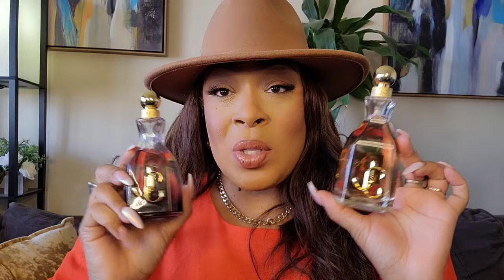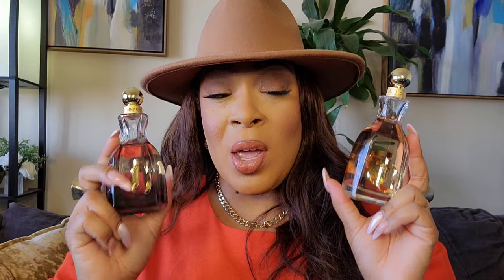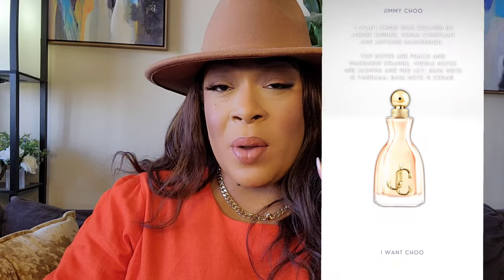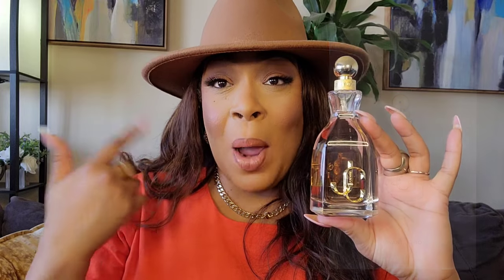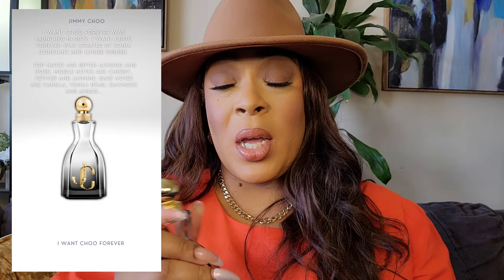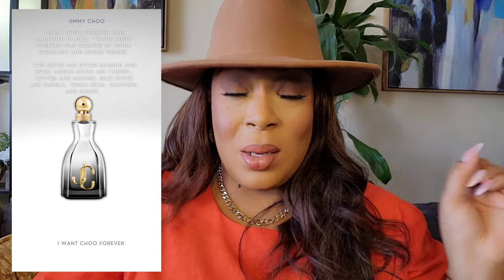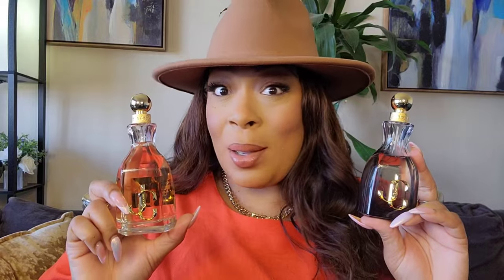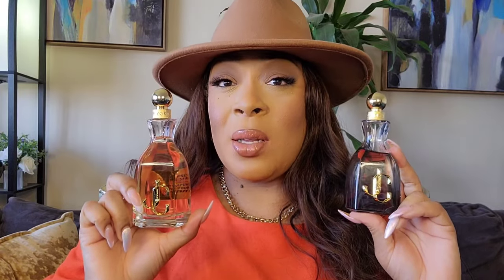JIMMY CHOO I WANT CHOO & I WANT CHOO FOREVER: THE COMPARISON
Hey Y'all

Today's video is a little different! In this short video, I'll be comparing two fragrances. One an original and one a flanker.

S H O P  M Y  F E E D S:
Follow Me on Buena

S O C I A L  M E D I A:
B U S I N E S S:
Amazon Storefront:

I always stay true to myself with giving 100% honest reviews regardless of monetary incentives. It does not affect you the viewer but it does help me to continue to create content.